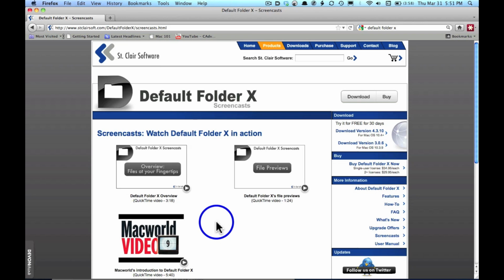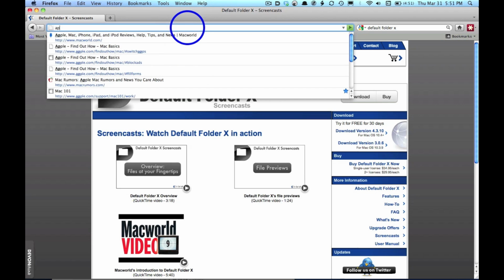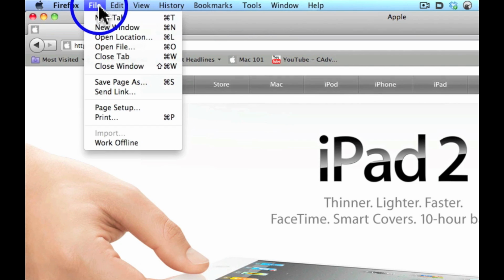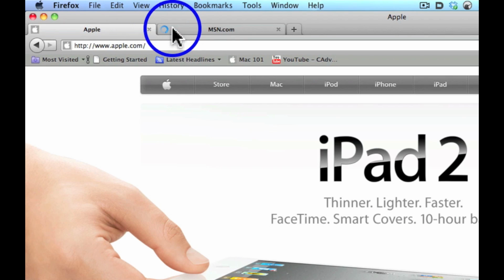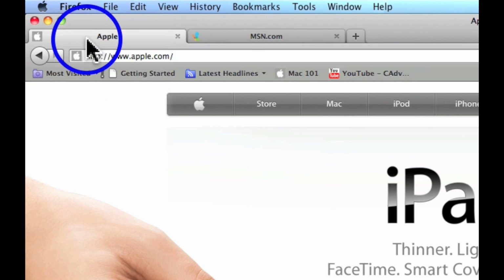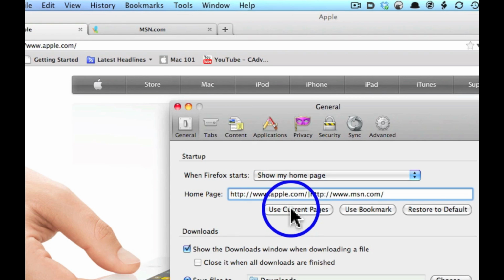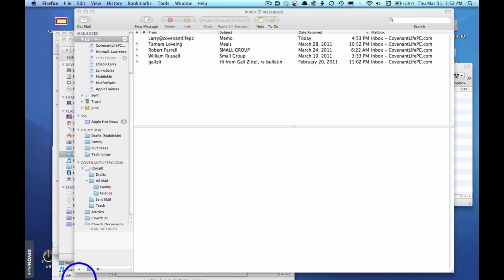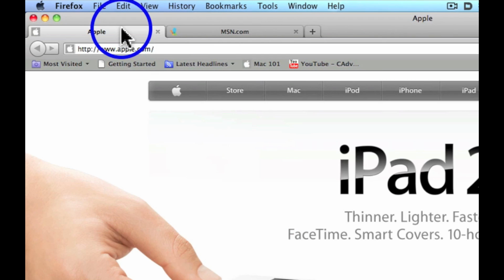How do I Set a Home Page in Firefox on a Mac?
How does one go about setting a home page - or even better yet, setting several (frequently used) home pages?  This video will show you how to do that using Mozilla's Firebox web browser on a mac